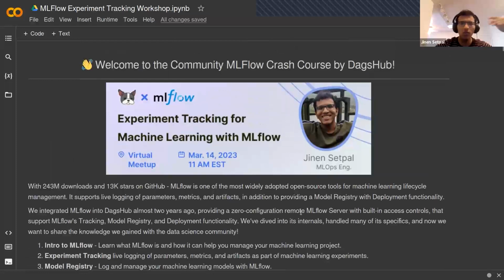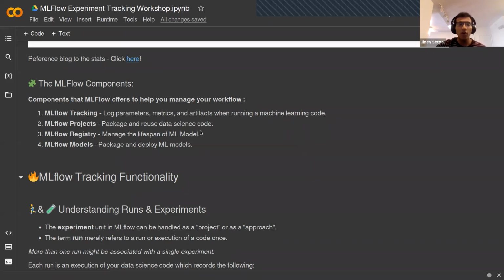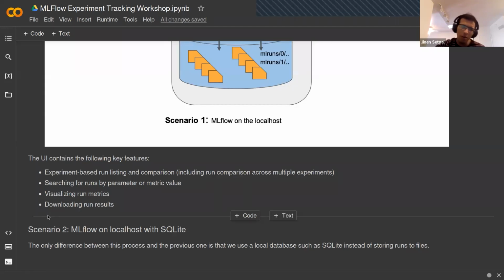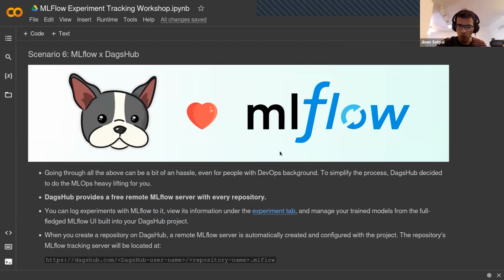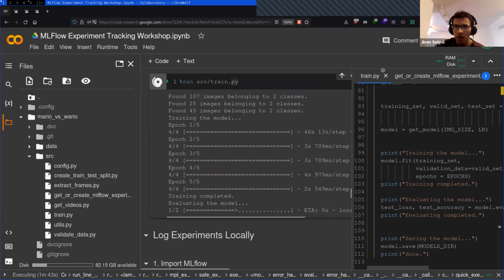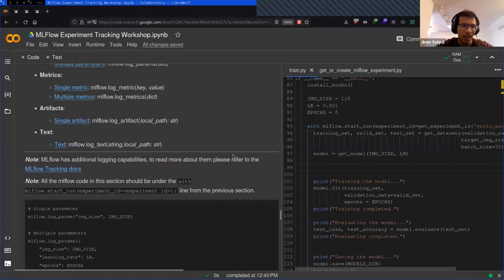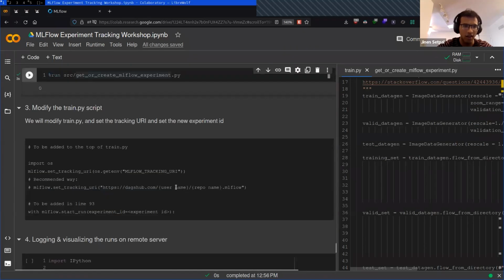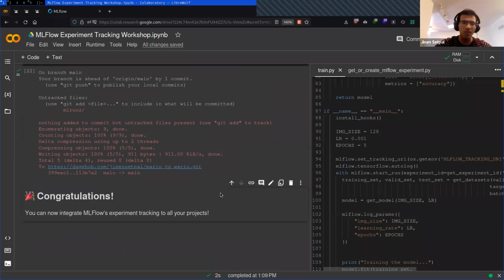DagsHub Learning: Experiment Tracking for Machine Learning with MLflow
Learn what MLflow is and how to use it to track machine learning experiments!

🃏 With 243M downloads and 13K stars on GitHub - MLflow is one of the most widely adopted opensource tools for machine learning lifecycle management.

♻️ We integrated MLflow into DagsHub almost two years ago, providing a zero-configuration remote MLflow server with built-in access controls, that support MLflow's tracking, model Registry, and deployment functionality.

🤓 We've dived into its internals, handled many of its specifics, and now we want to share the knowledge we gained with the data science community!

📚 Learn from the DagsHub professionals what MLflow is, why it should be part of your mlops tool kit, and gain hands-on experience using it to track experiments.

DAGs out 🤙🏼